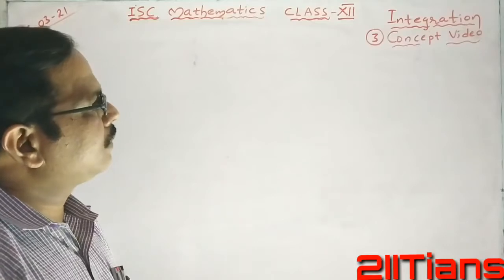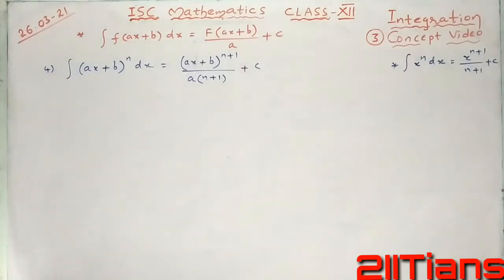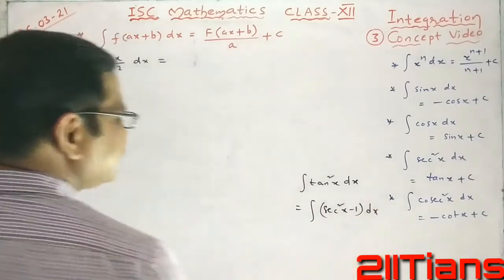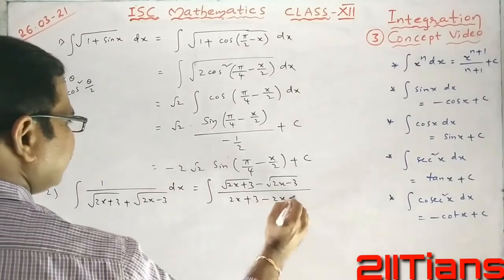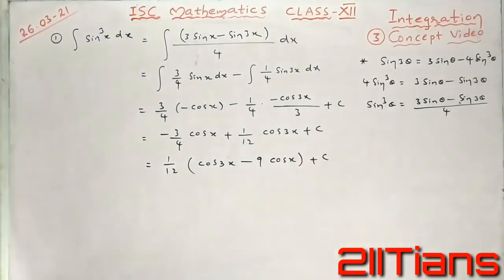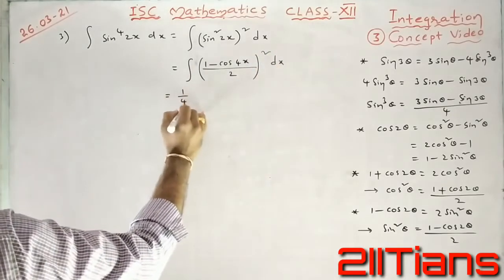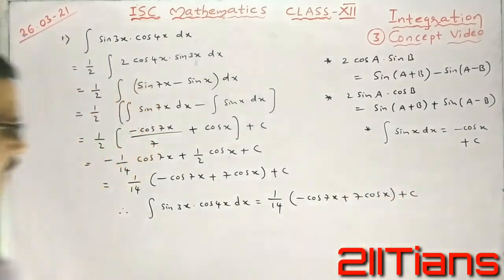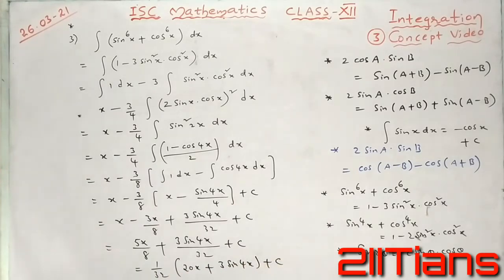Integration Concept Ex8.3 Class XII Maths Google Meet1599